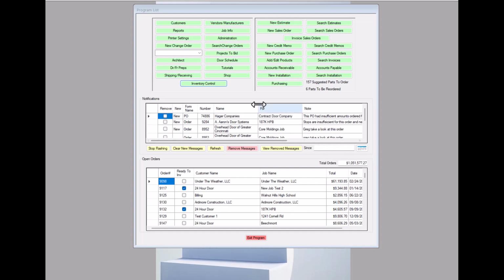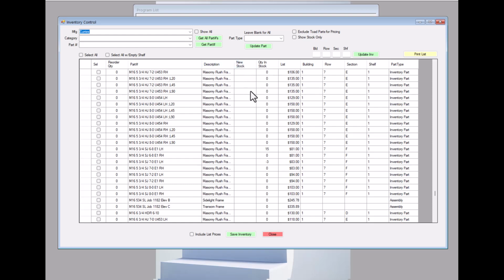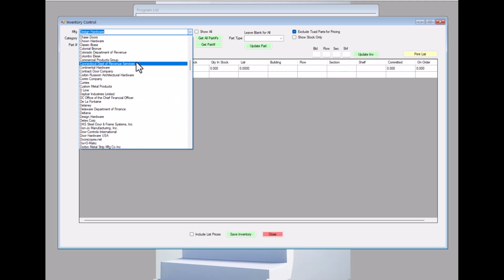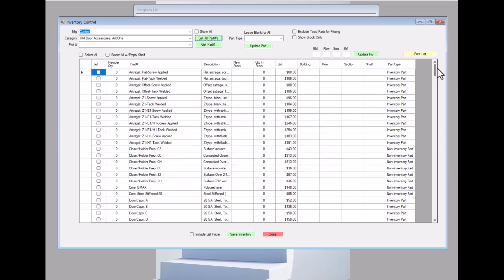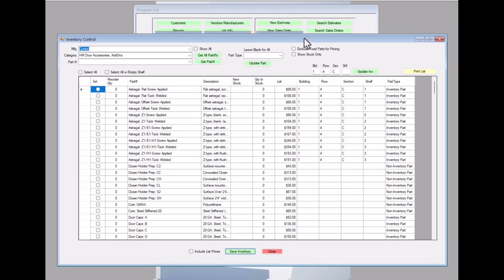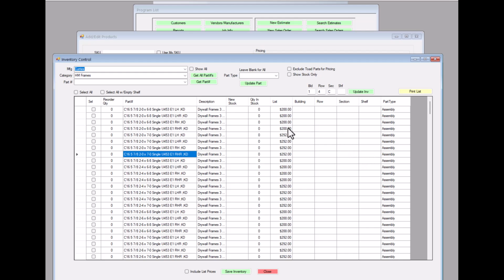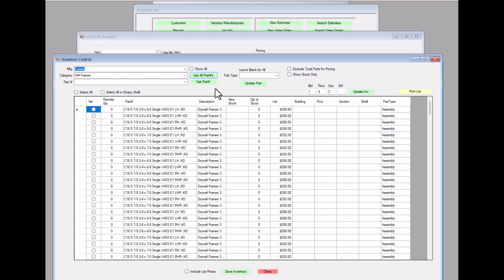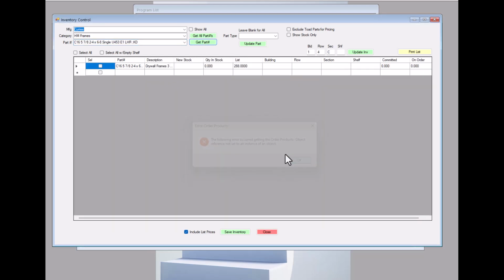Inventory Control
Working with inventory control for reorder quantities, price updates, inventory locations and in stock quantities